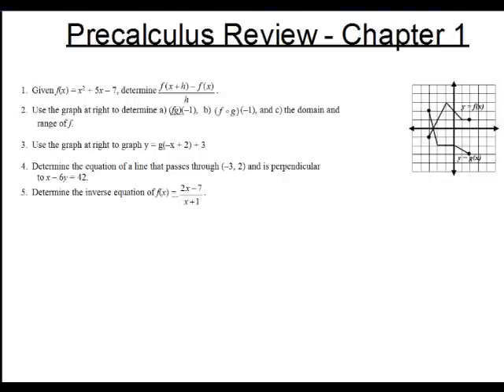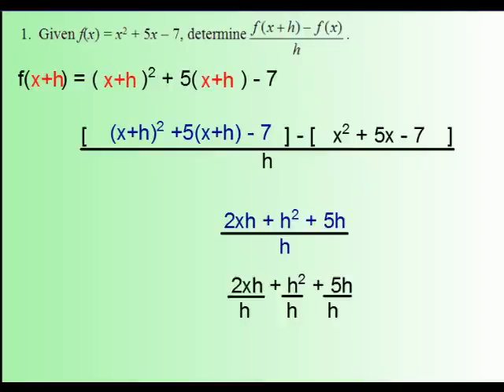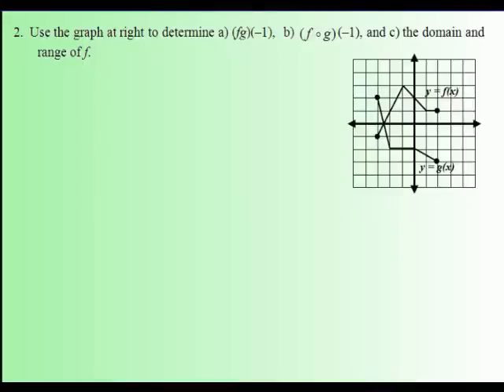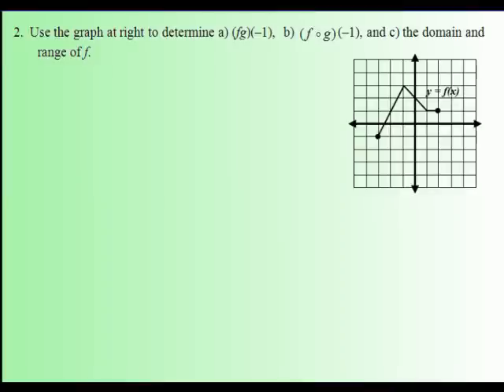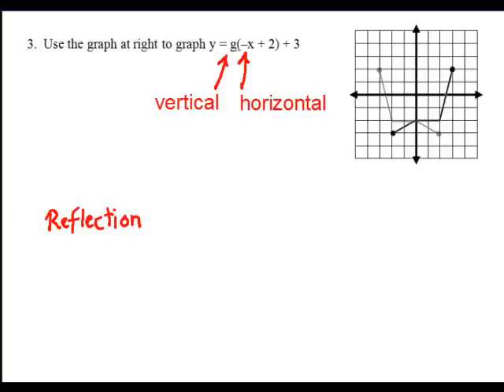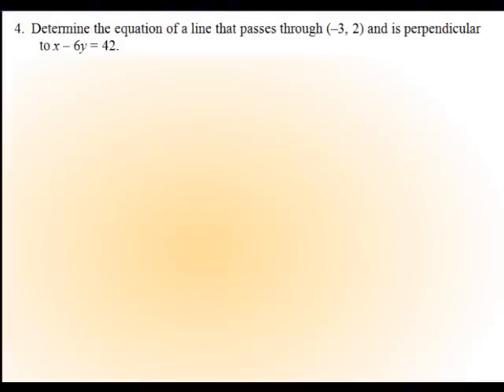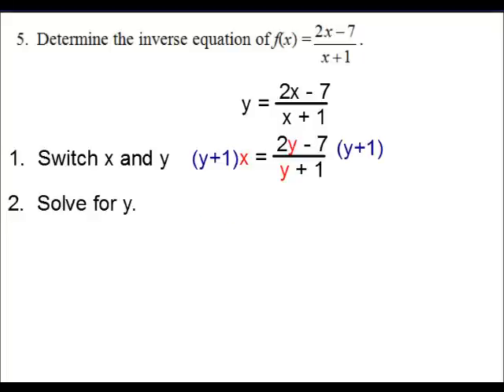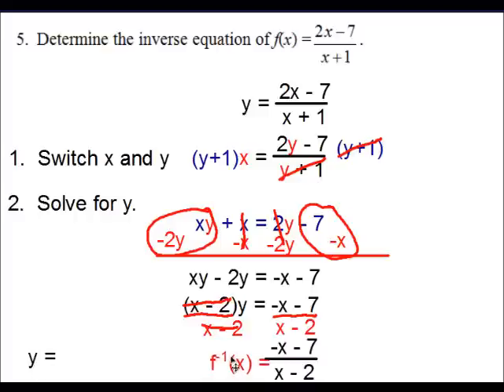Precalculus - 5 Questions (Chapter 1)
These are five sample questions on the first chapter.